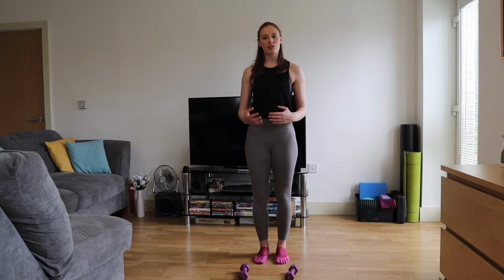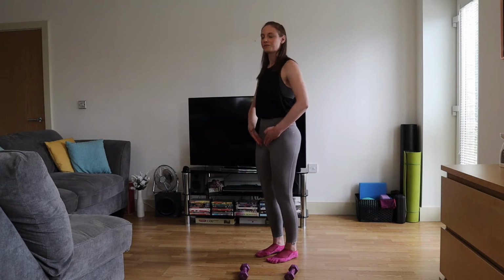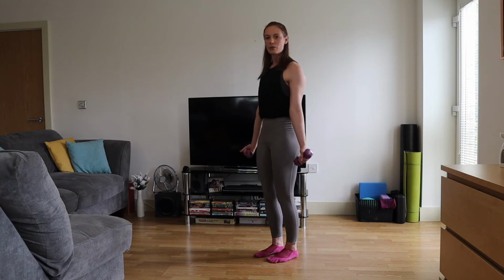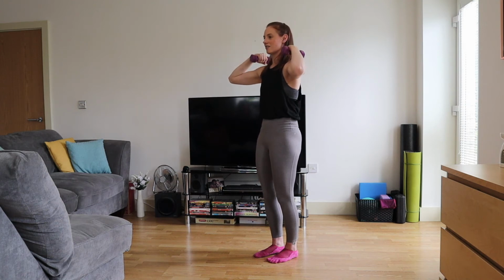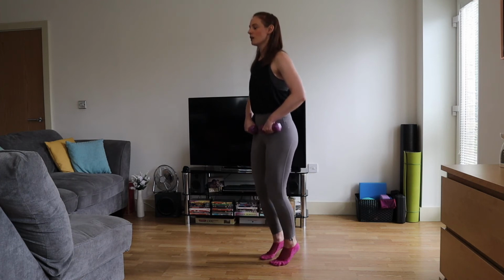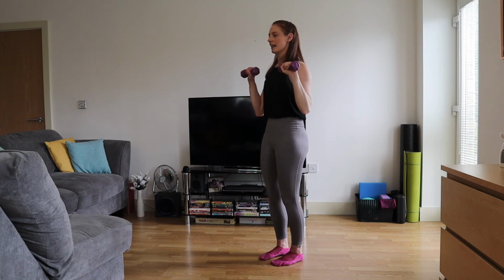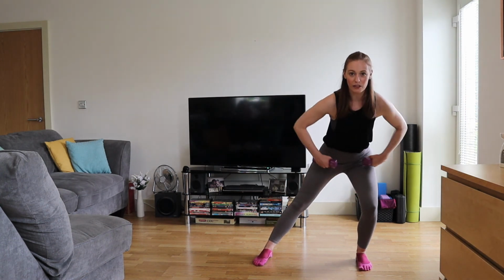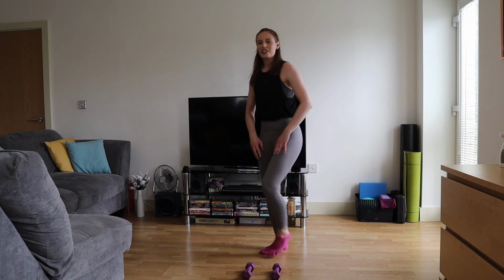Toned Arms & Legs with Laura Firth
As well as strengthening the arms & legs, this class is going to challenge your spinal stability & co-ordination. So while the focus is on the arms and legs, this will encourage the core to work incredibly hard.

Why not take a look at my other social media.